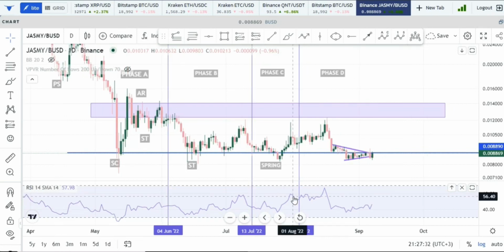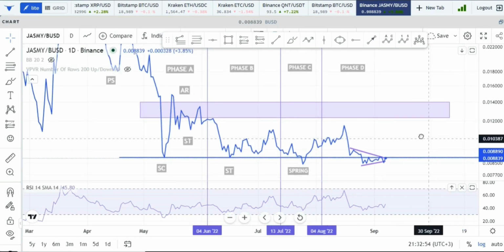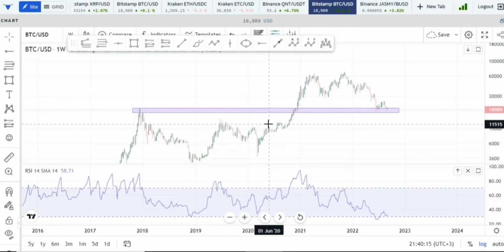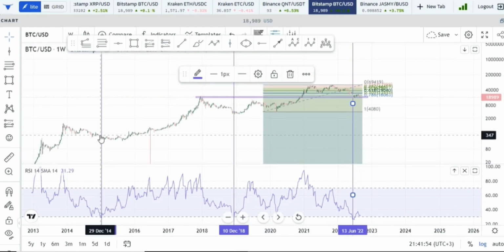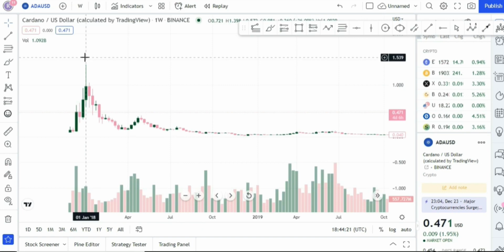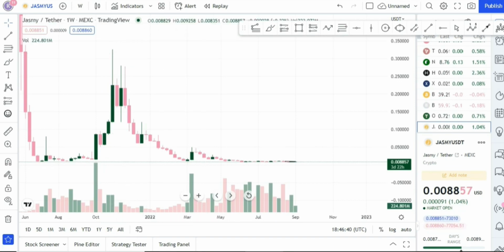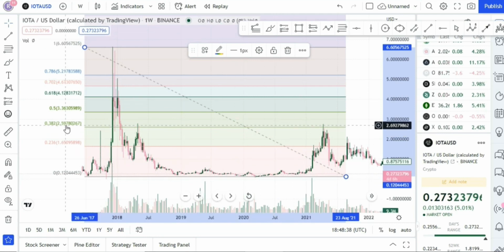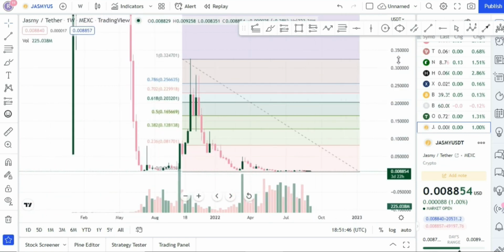JASMY COIN PRICE PREDICTION 2022-2025 | JASMY WILL MELT FACES WITH HUGE GAINS 20X , 47X AND MORE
This video takes a deep analysis into the JASMY COIN PRICE chart using previous fractiles from previous behaviors in other coins to try and make provide a map for the JASMY price, remember none of what I say is financial advice